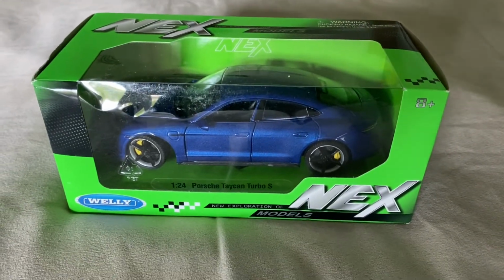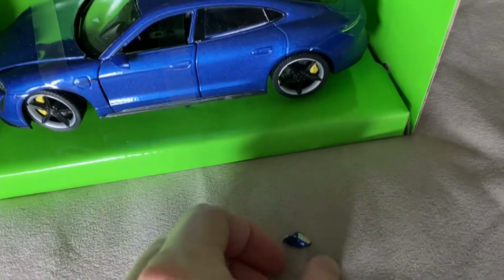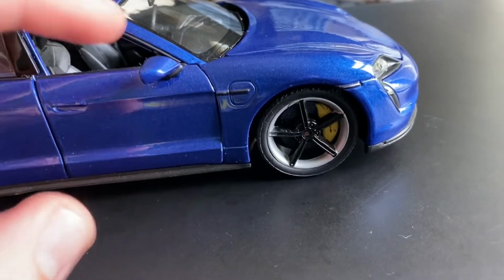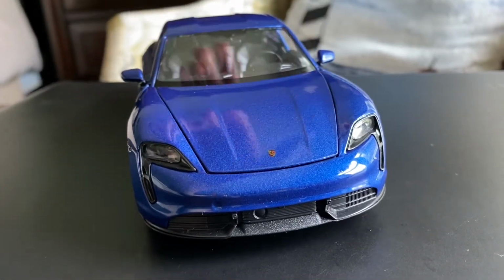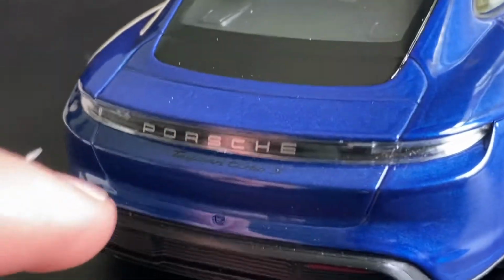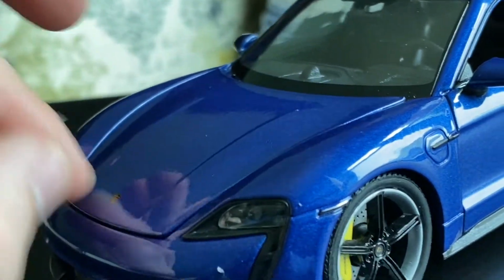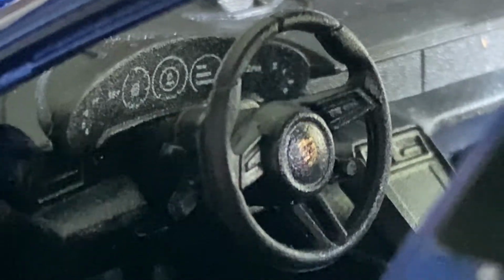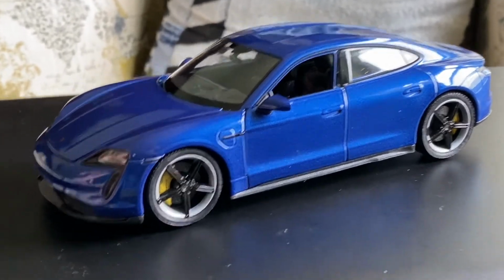Welly Porsche Taycan Unboxing and Quick Review (Scale 1/24)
I was able to find this Welly model on Amazon for a good price. In this video, I unbox and review it.